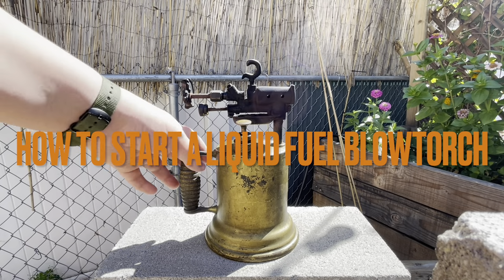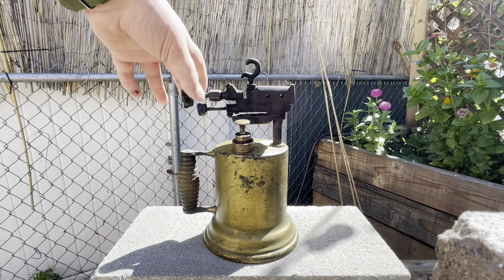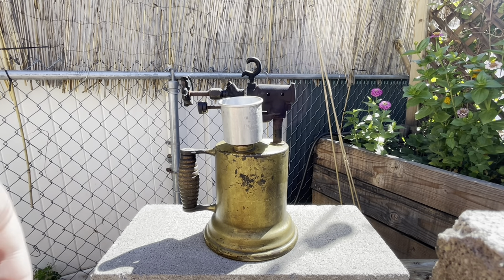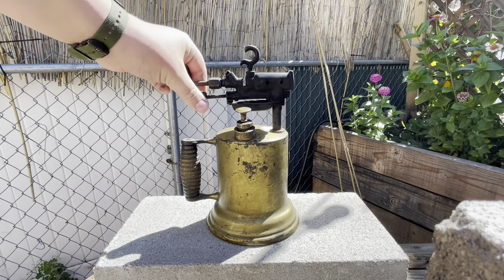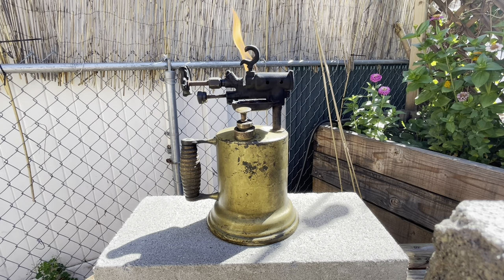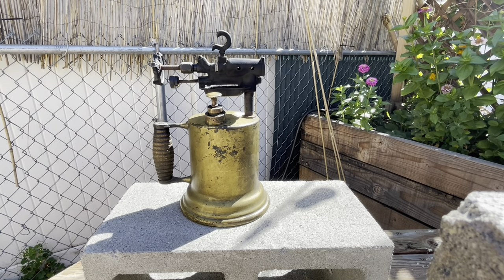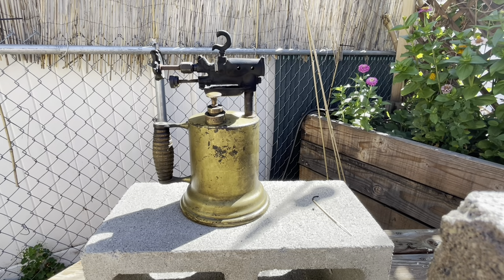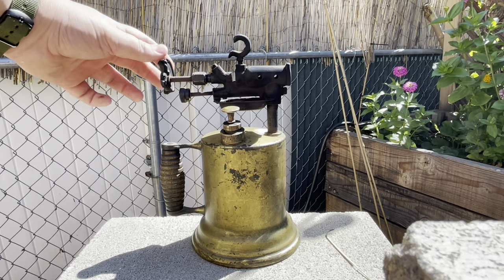How to Light a Liquid Fuel Blow Torch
I got this blow torch and an antique store, and fixed it up for this video. It’s fun to use and I hope you enjoy!￼